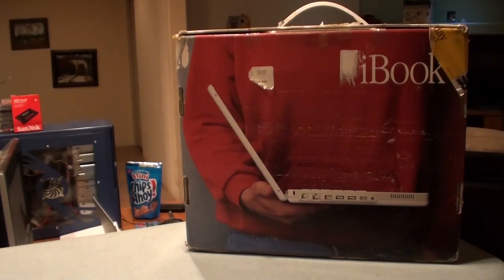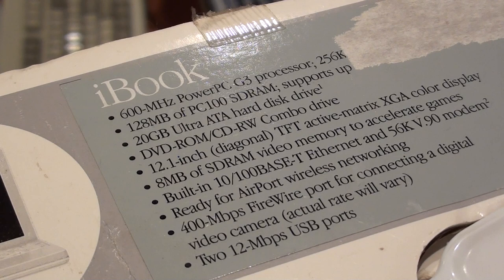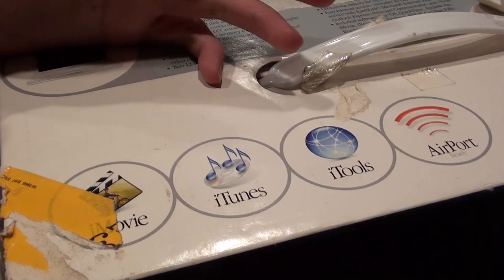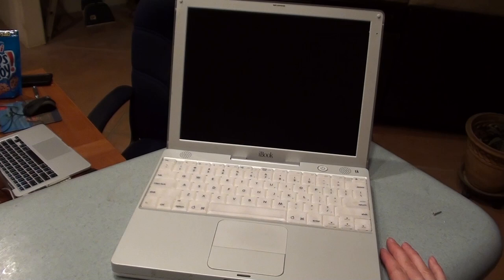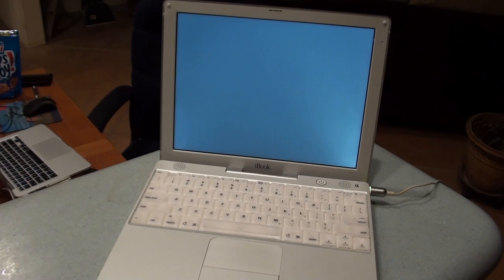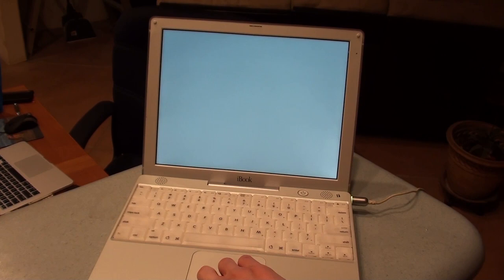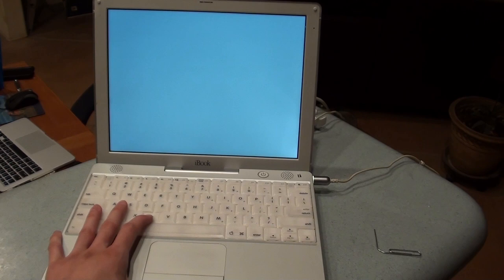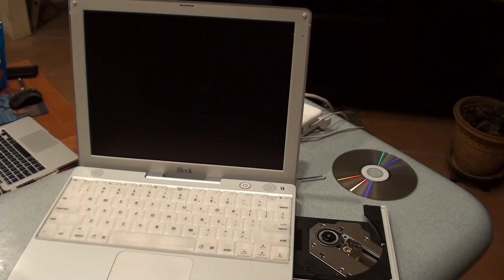iBook Unbox Fail / Updates Vlog, Mailbag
Sleep is a good idea.
This is a two part video. The first is me trying to do a video about an iBook I acquired, and the second is of me playing a video game very badly while I talk about stuffs.
Also I'm between editing softwares at the moment, encoded video might have some issues (not deinterlaced etc)